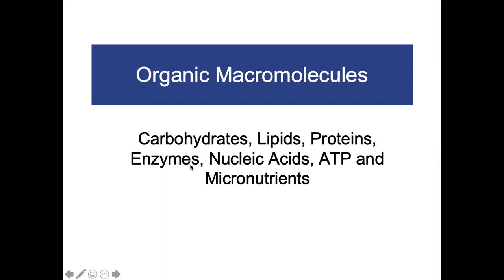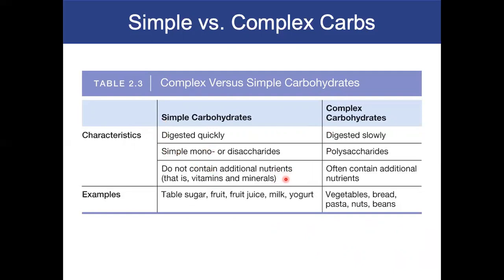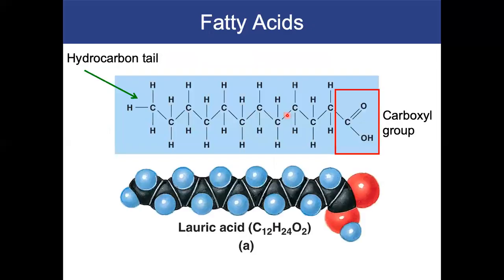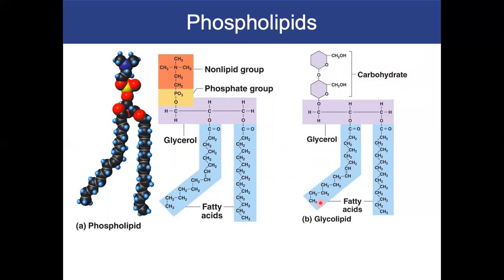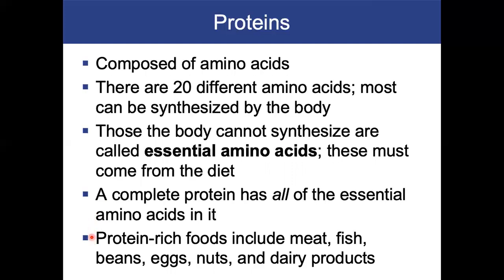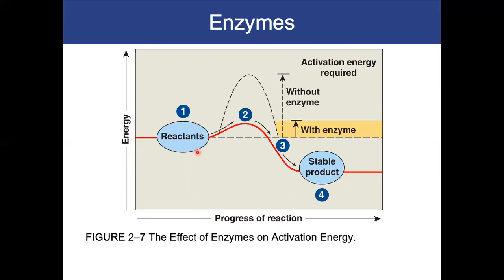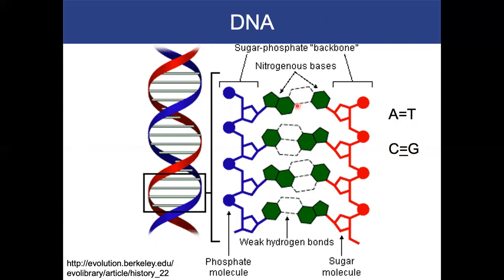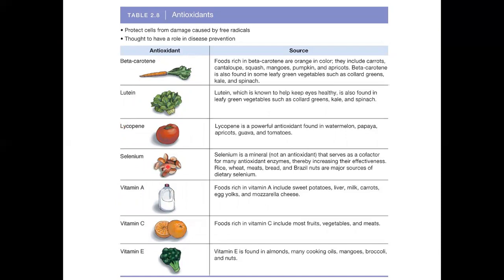Organic Macromolecules lecture